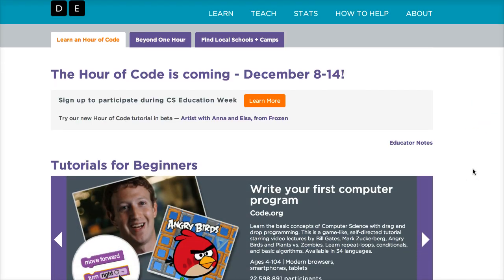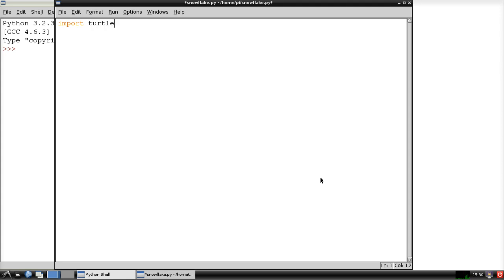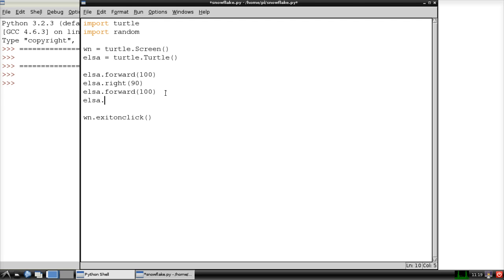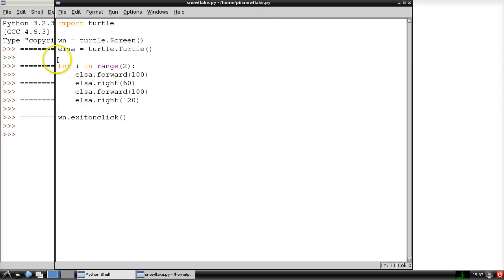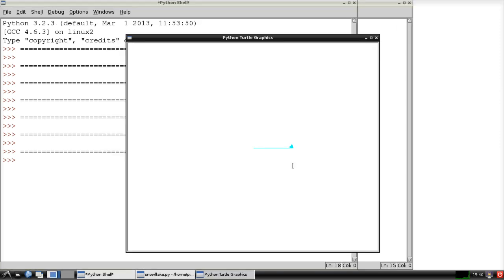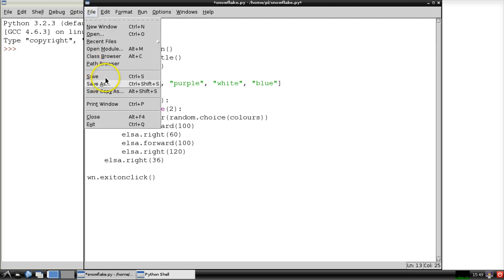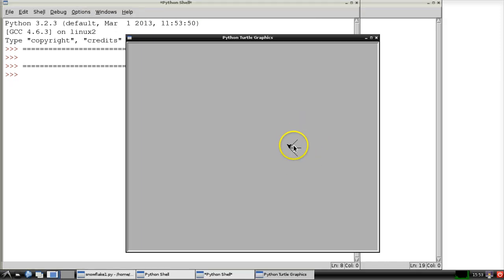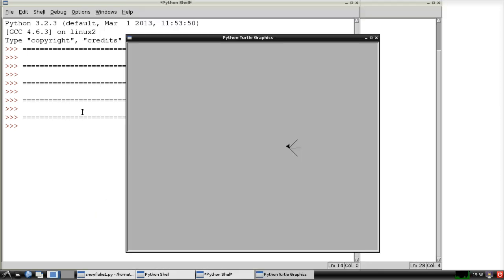How to make Snowflakes with Code (Xmas & Hour of Code Special)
Ho ho ho it's hour of code during Computer Science Week 8th December - 14th December. Why not spend an hour making snowflakes in Python with Frozen's Elsa?